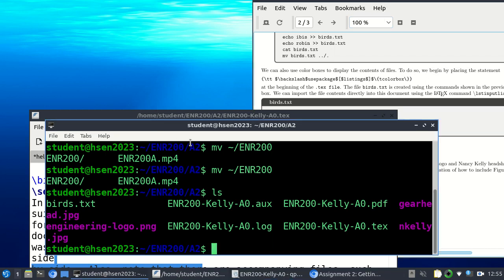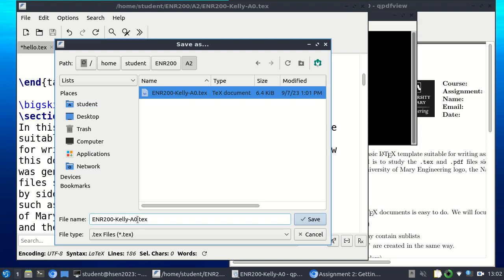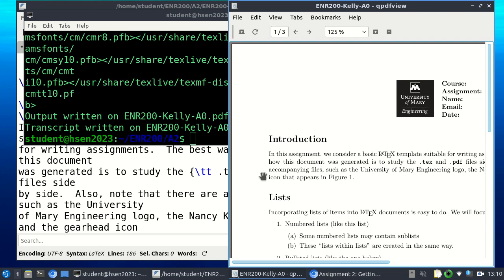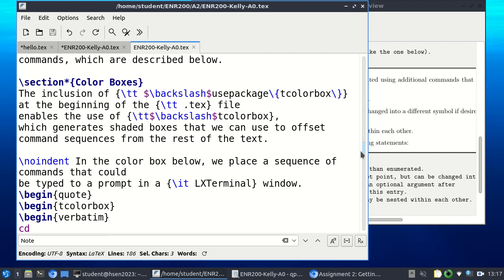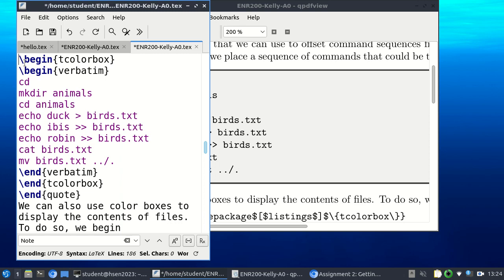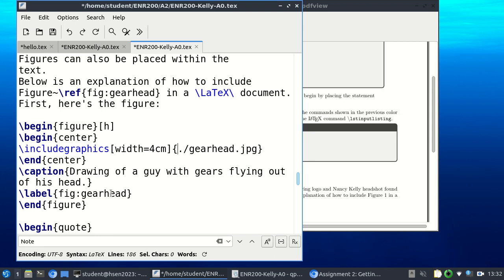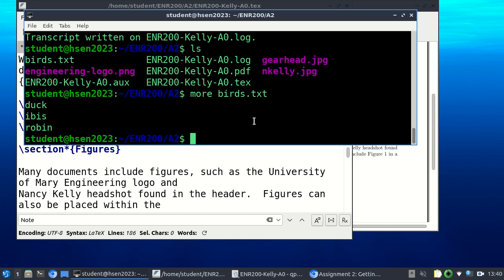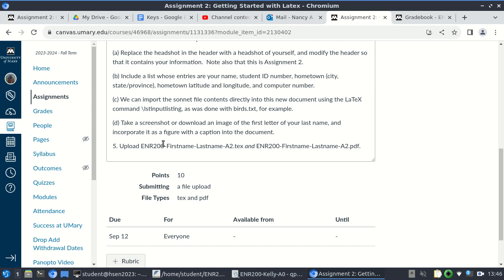Introduction to LaTeX using a LinuxOS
Audio and screen capture from a class covering how to specify the following in LaTeX documents:
1. Sections
2. Enumerated and Bulleted lists
3. Color Boxes, also the use of \quote and \verbatim
4. Figures
5. How to use \lstinputlisting to embed the contents of a text file in a LaTeX document.
6. Initial control language in .tex files
7. Document headers